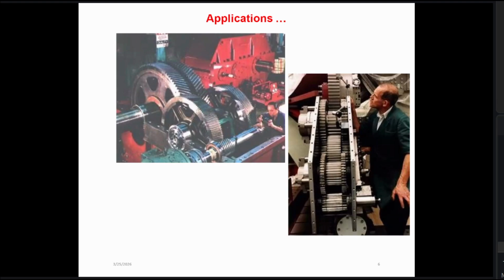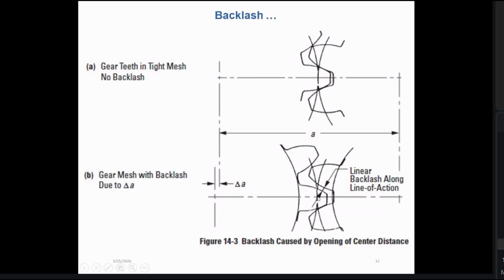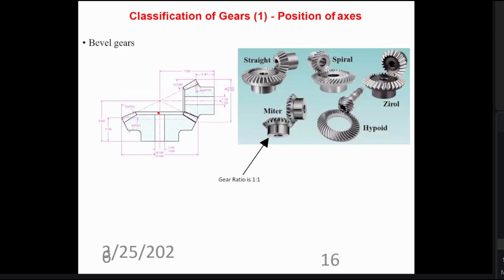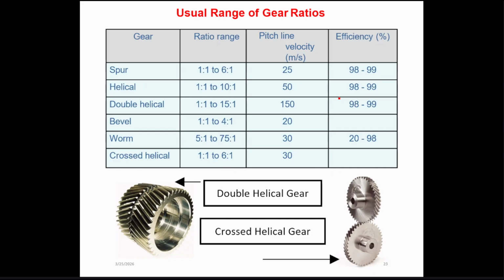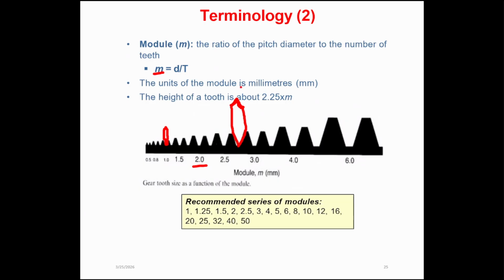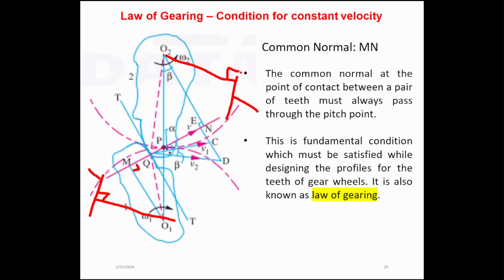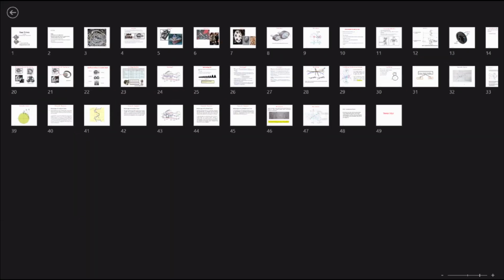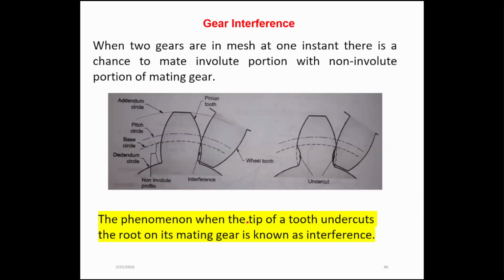Mechanical Power Transmission | Lecture 01